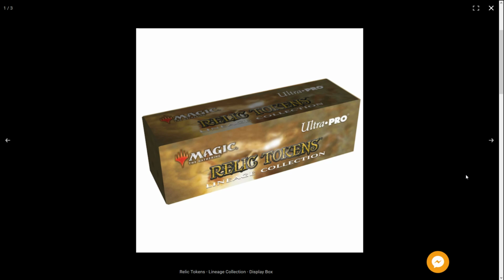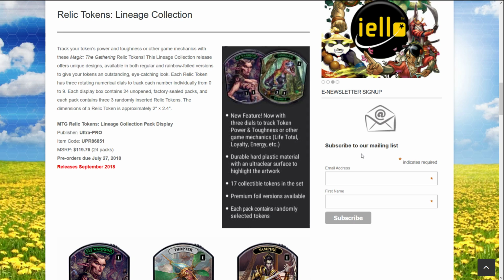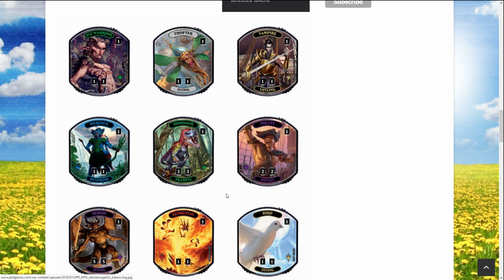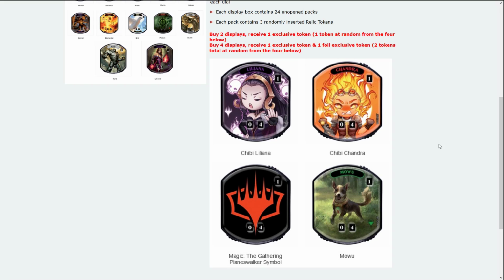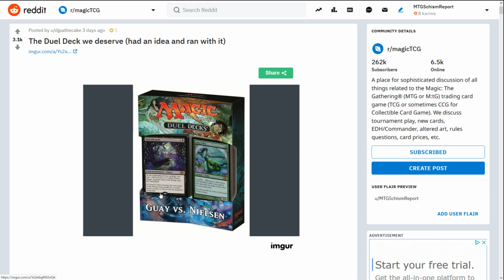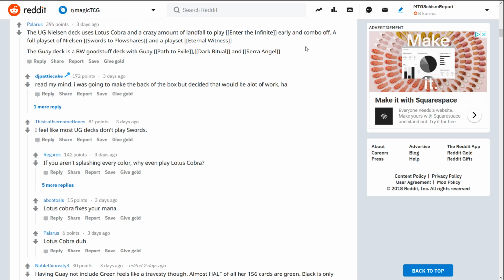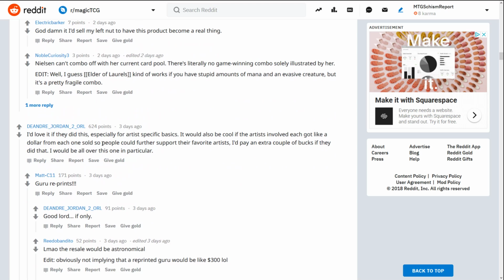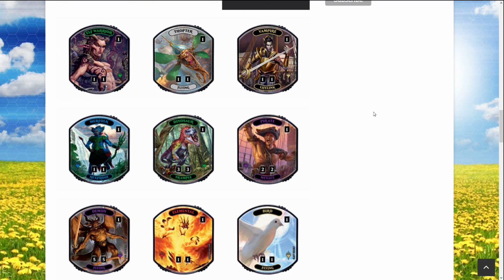New MTG Products! Lineage Collection and Bitterblossom Duel Deck!?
Artist vs Artist Duel Decks!?  Awesome New Relic Tokens

-Fan Mail-